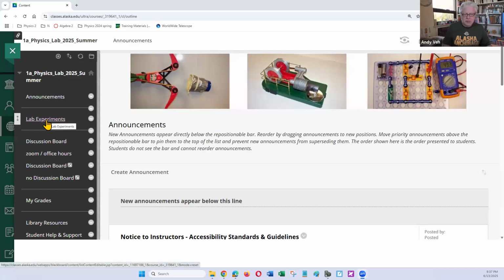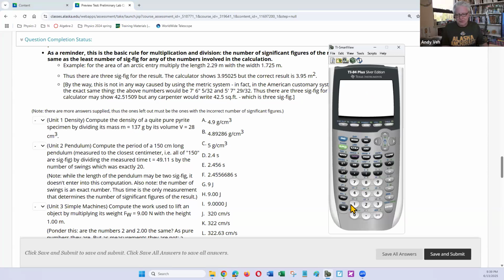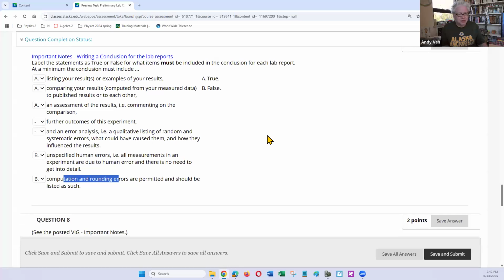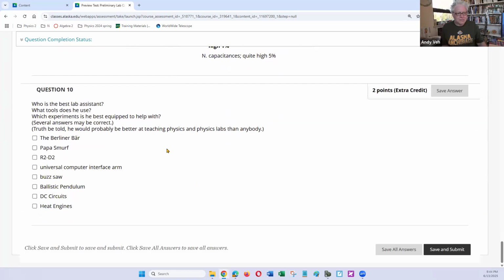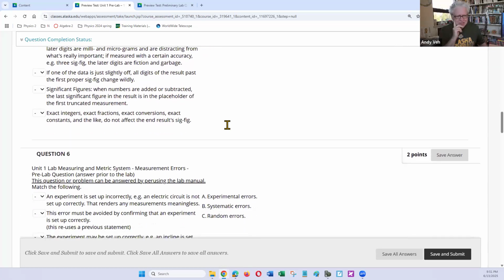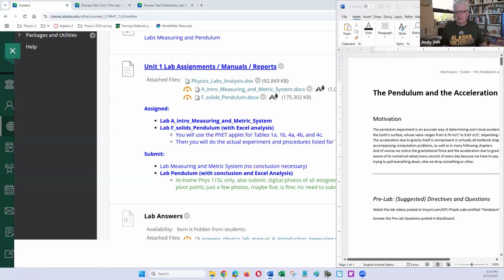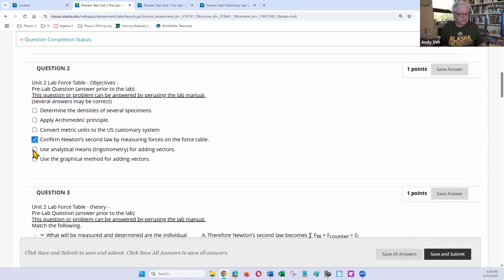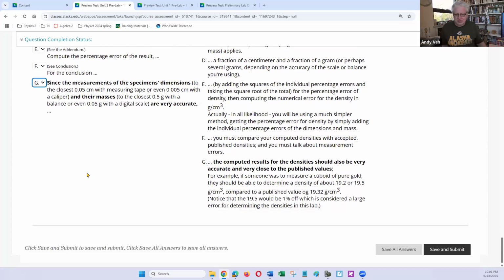Physics Labs: PLQ, Pre-Lab 1, Pre-Lab 2